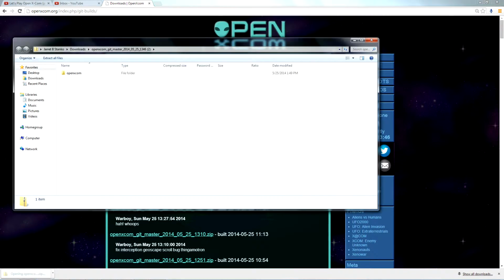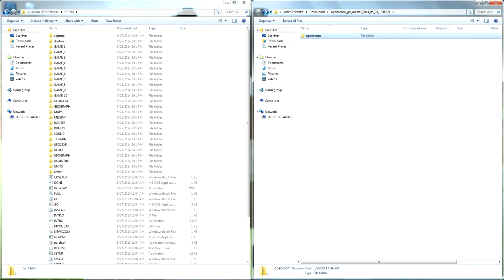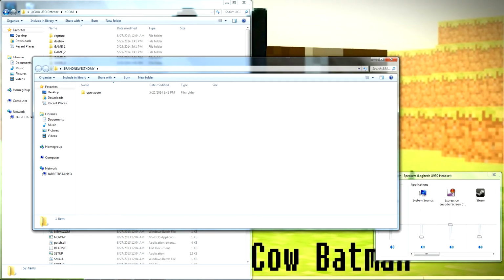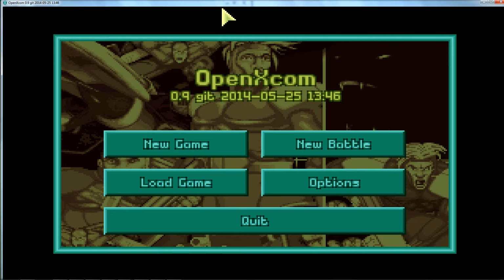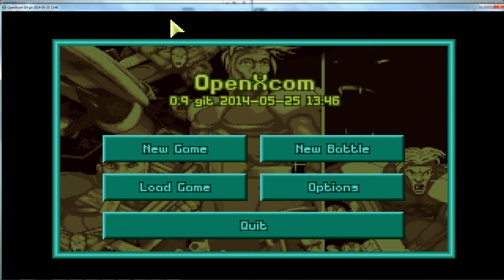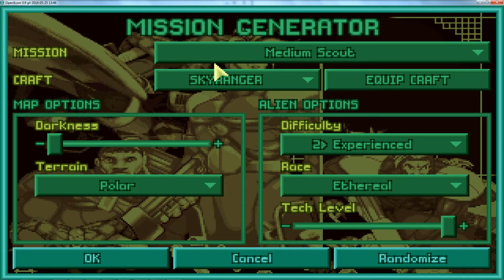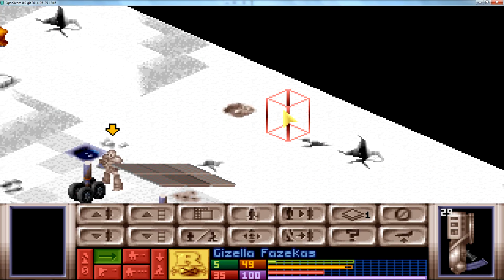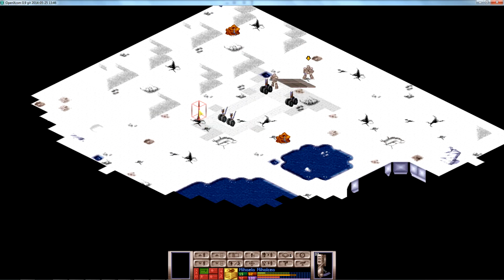Open X Com Latest Nightly Build tutorial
I posted this video for you so that you can upgrade to the latest build of OPEN X COM!